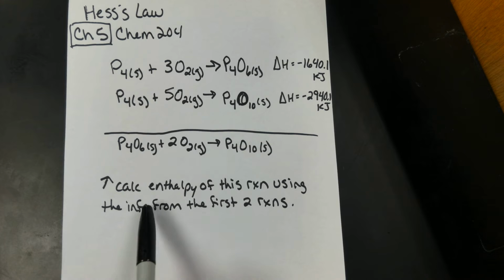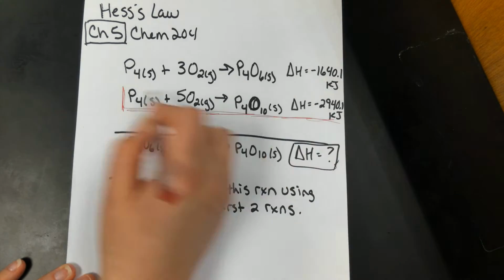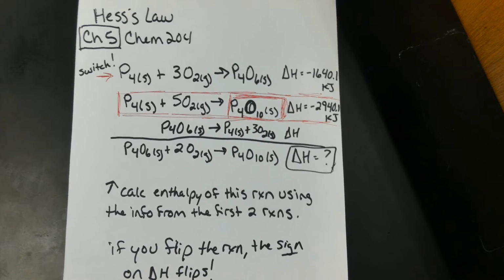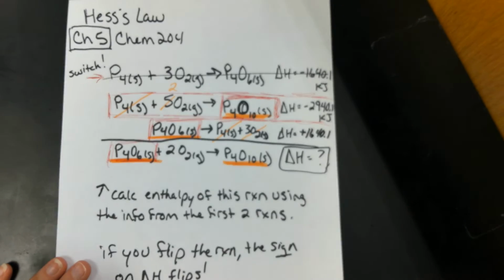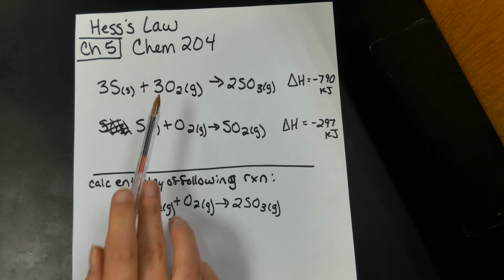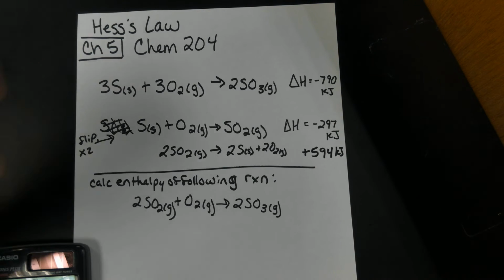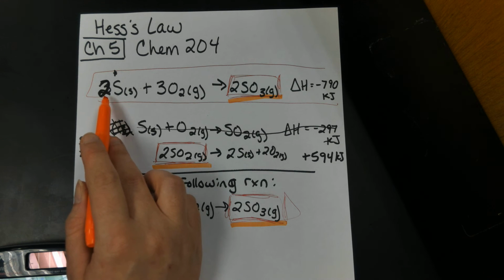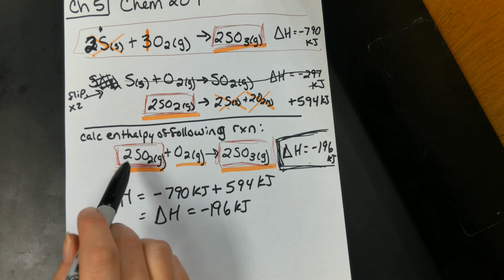Chapter 5: Hess's Law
We do 2 practice problems for Hess's Law where the enthalpy for two reactions are known and you must use and manipulate these to determine the enthalpy of a third reaction. We talk about what you do to the enthalpy if you flip the equation and if you multiply by a factor.